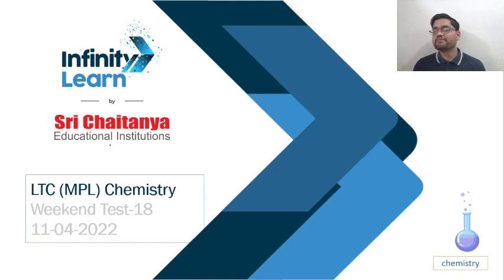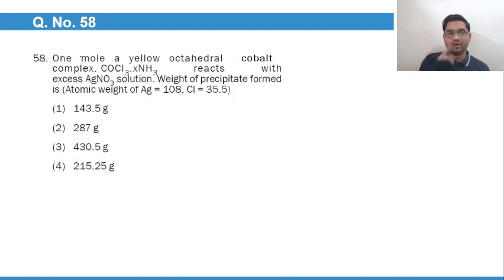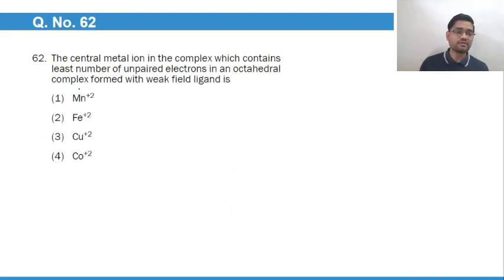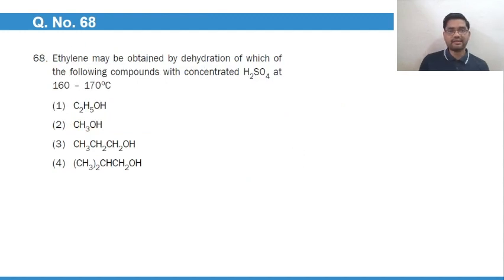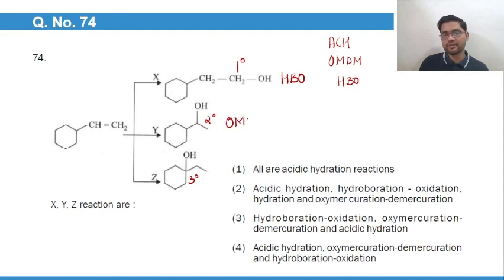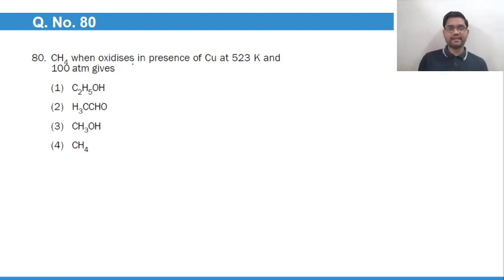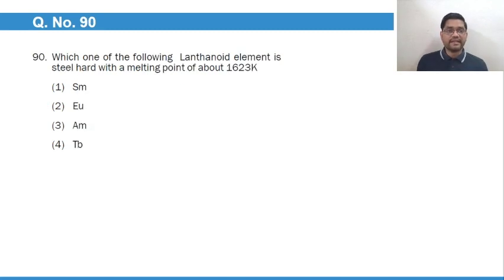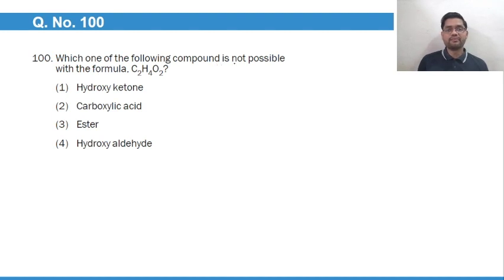MPL Chemistry Solutions|| NEET 2022 || LTC - 11-4-2022 || AV || Infinity Learn